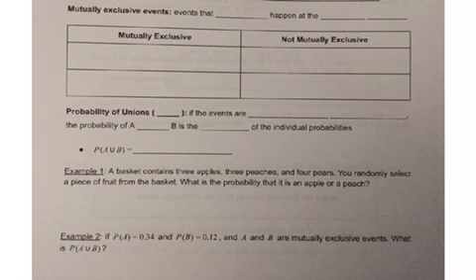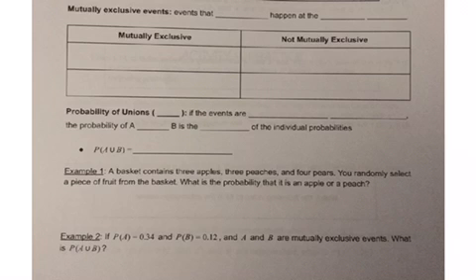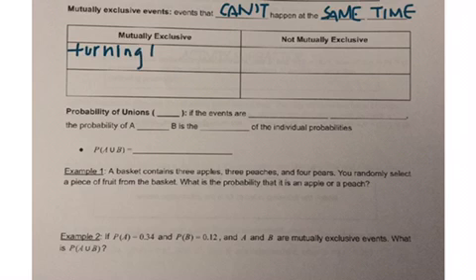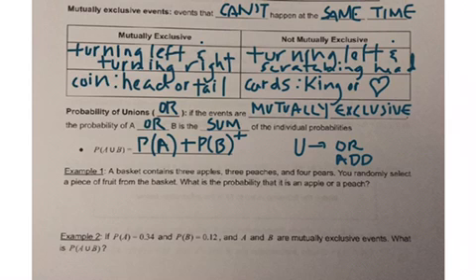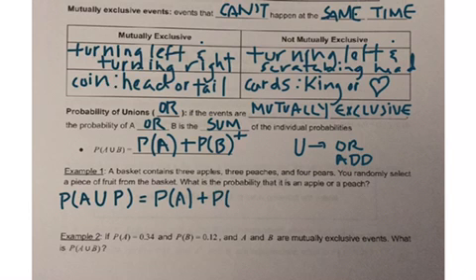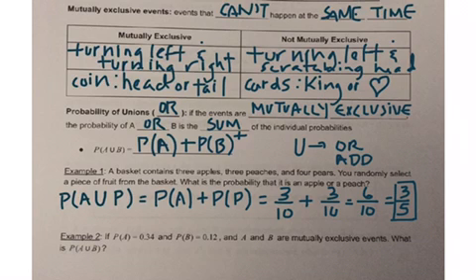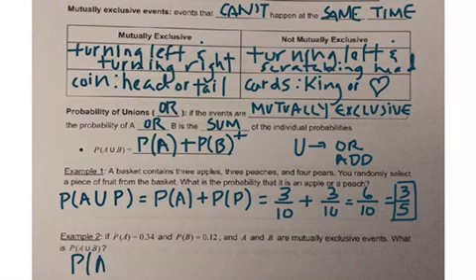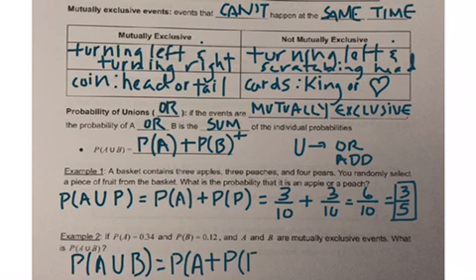Algebra 2B Part 16 Task 2 Activity 1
Probability of unions